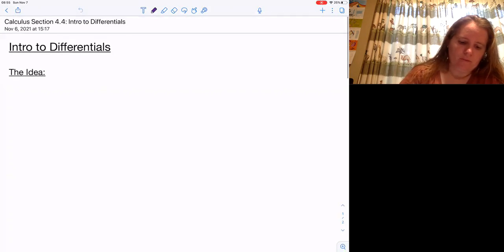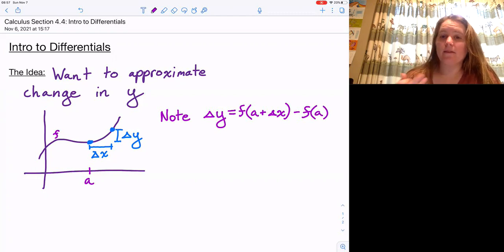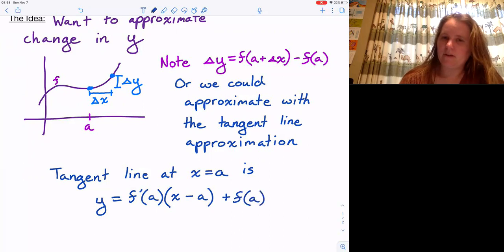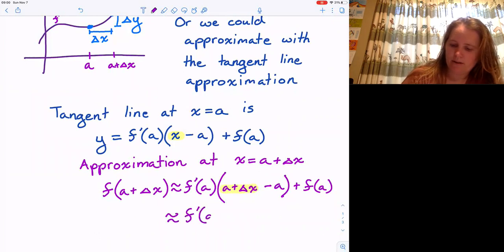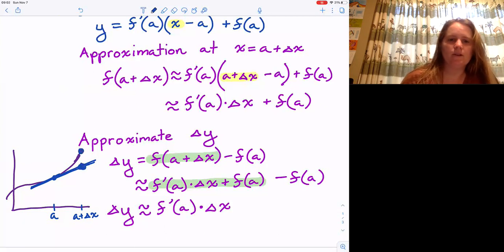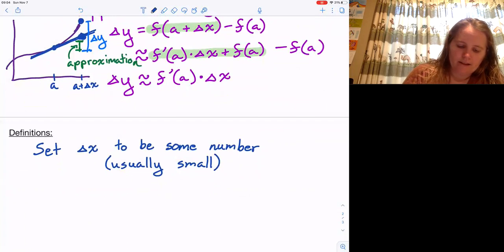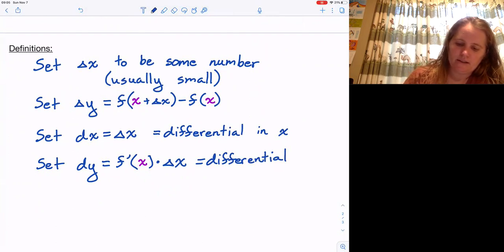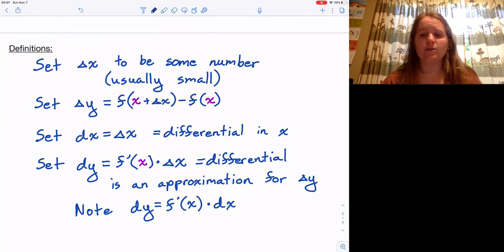Section 4.4, part 1: Intro to Differentials